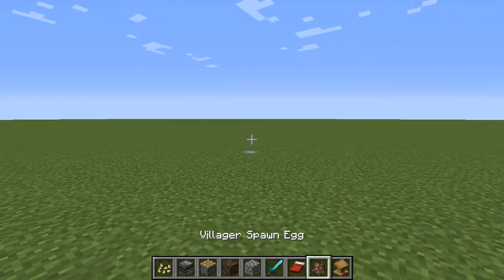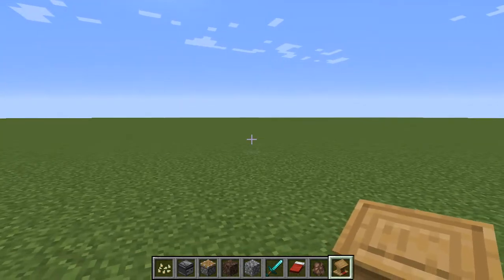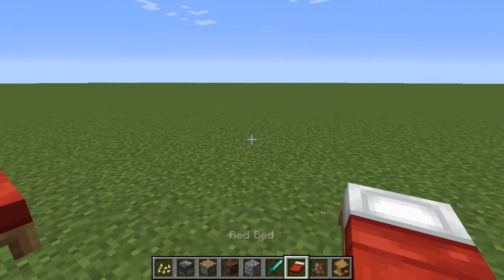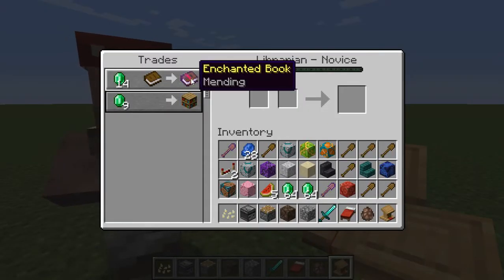How to get Mending Quickly and Easily!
Tried to edit my videos to allow some pop-ups but for some reason, I couldn't see my frames when editing and was a complete mess, I'll provide the link to the work times for java and bedrock down below